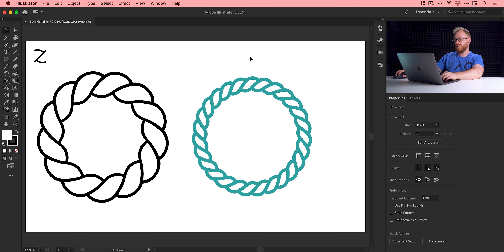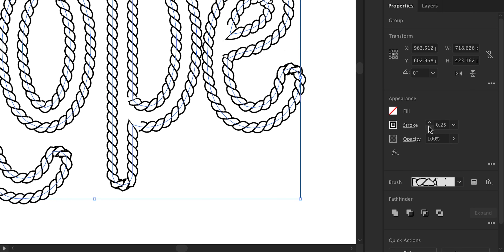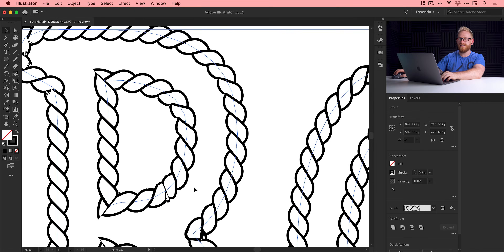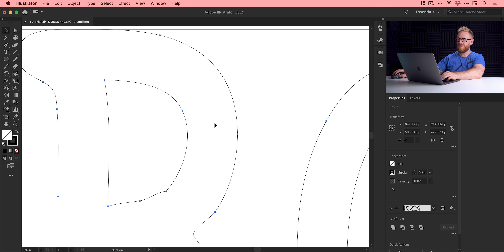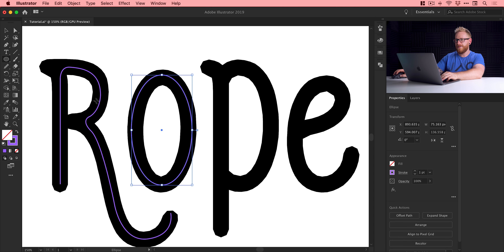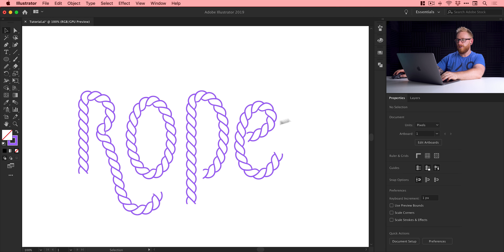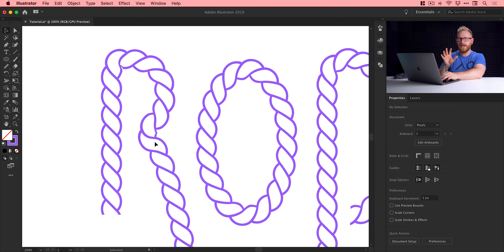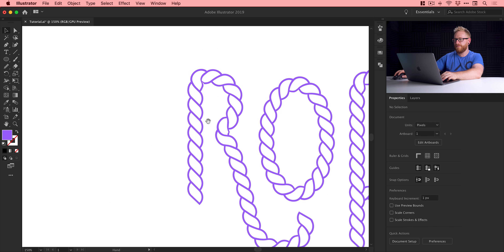How to Transform TEXT into ROPE in Illustrator